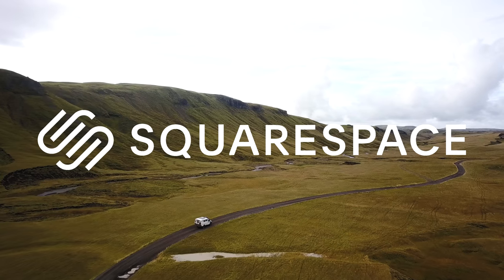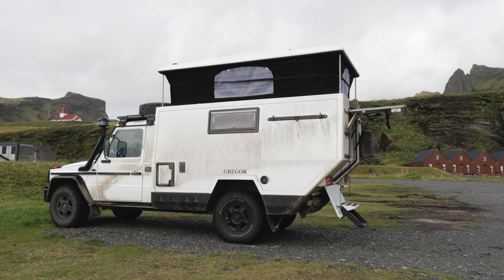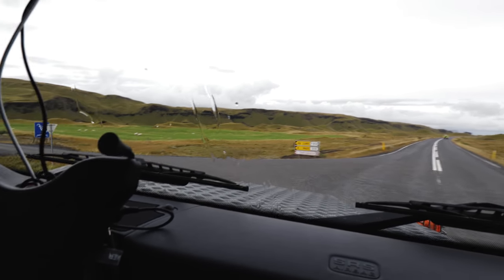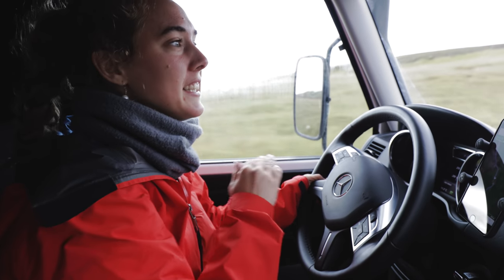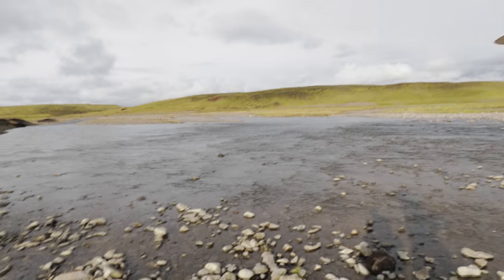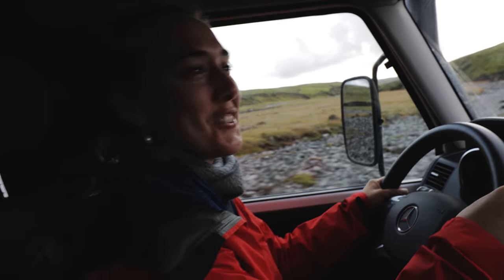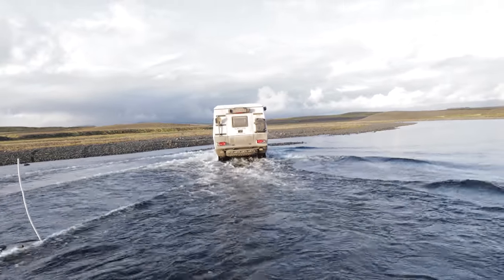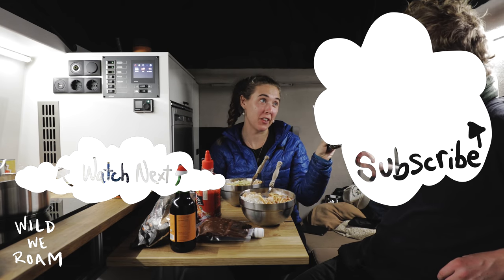Van Life in Iceland in a 4x4 G Wagon Overlanding BEAST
This series is going to be a wild one :) We spent 2 weeks in Lou's cousin's military grade 4x4 Mercedes G-wagon. This van was the perfect vehicle for us to do van life in Iceland. It was completely offroad capable with 4wd which let us spend the majority of our trip overlanding. We crossed rivers. (Guys, river crossings are intense!) Drove through blizzards. And really tried to get off road in Iceland as much as possible (while actually still staying on the roads since it's illegal to go off the path in Iceland - gotta protect that moss!) What do you think about van life in Iceland? Is it worth facing the elements to see a landscape as incredible as this? I definitely think the answer is YES!

A big thank you also to Lou’s cousin Tim and his wife Rike for letting us borrow their g-wagon and return it to Germany for them (after 2 weeks of overlanding through Iceland of course!) And thanks to ORC for the incredible job they did with the van conversion.